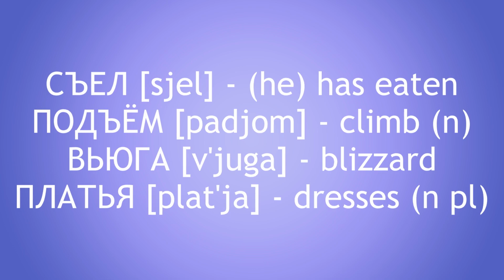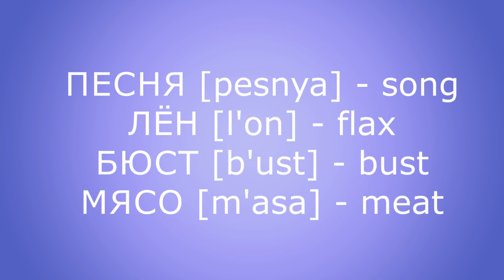The REAL Russian Accent | How Russians REALLY Speak English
What does a real Russian accent in English actually sound like?

I recently watched a popular video claiming to explain how to imitate a Russian accent. While it was entertaining, many of the features described simply don't match how most native Russian speakers actually speak English.

In this video, I go through those claims one by one and explain what a genuine Russian accent really sounds like.

Whether you're an actor preparing for a role, a language enthusiast, or simply curious about Russian accents, I hope this video helps separate stereotypes from reality.

💬 Which "Russian accent" have you heard the most in movies and on YouTube?

If you'd like to learn Russian with me, I'm currently accepting new students.